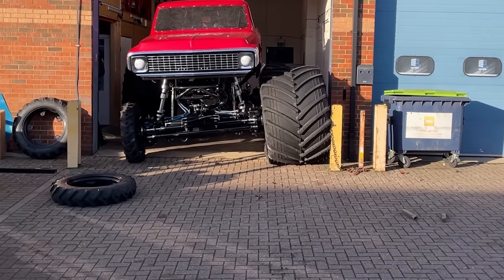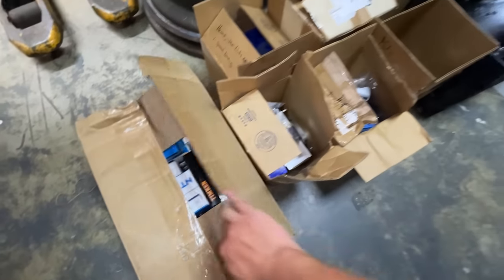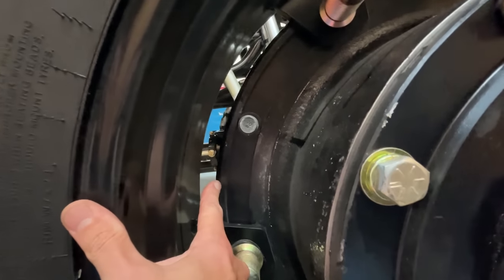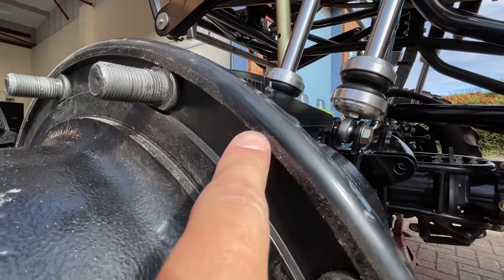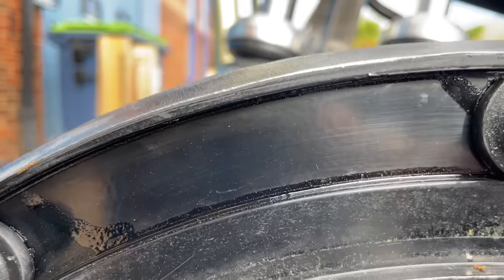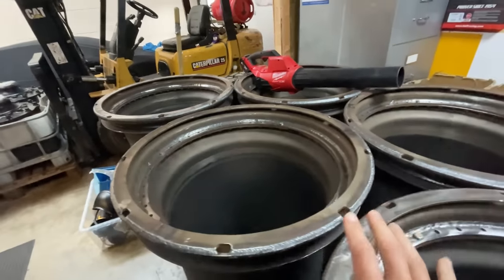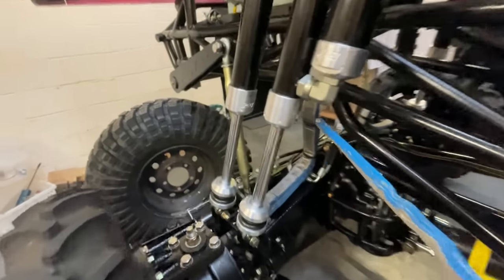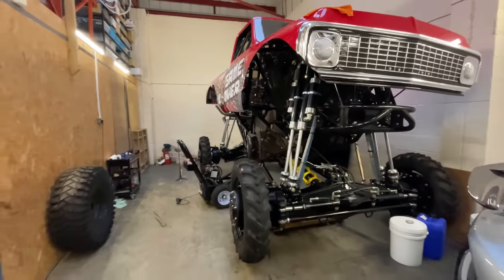Giant Monster Truck in my TINY Garage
UK Monster truck Nationals, come and watch me race and say hi!